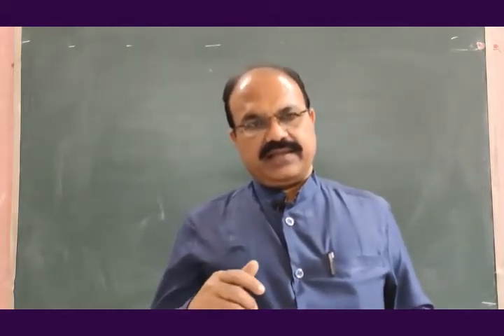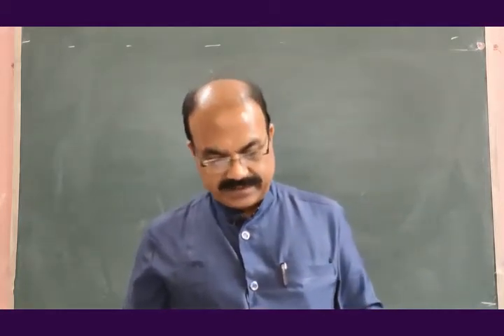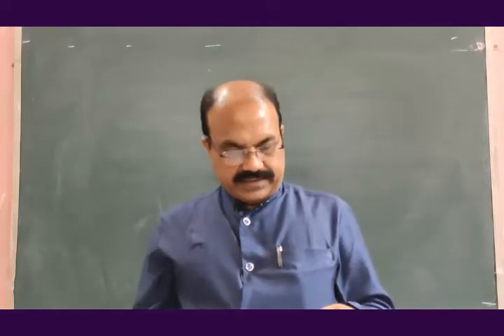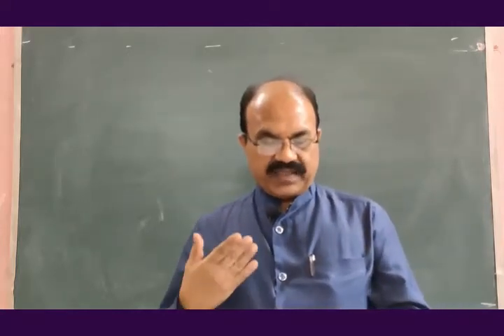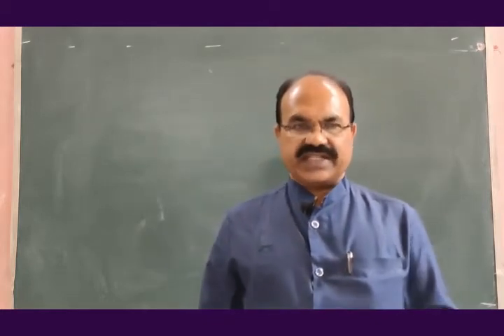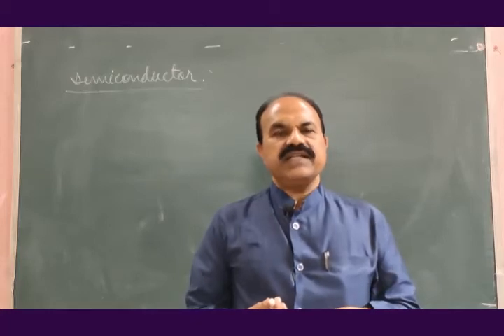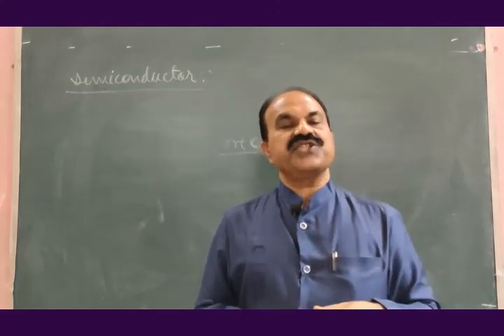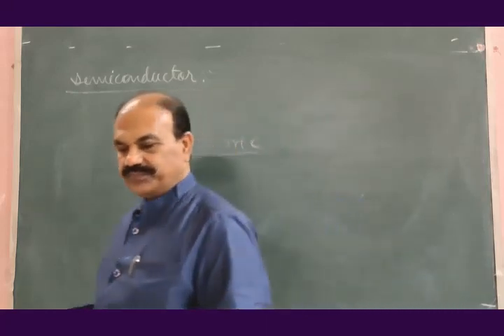1 B SC II SEM IV INTRODUCTION